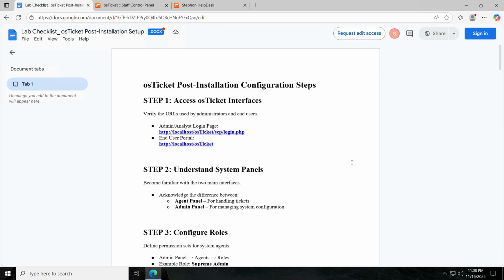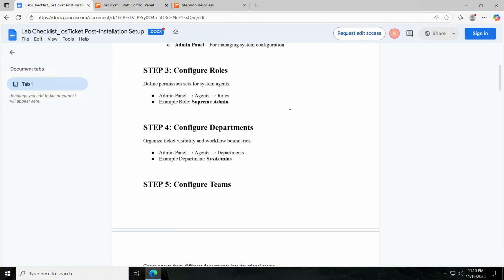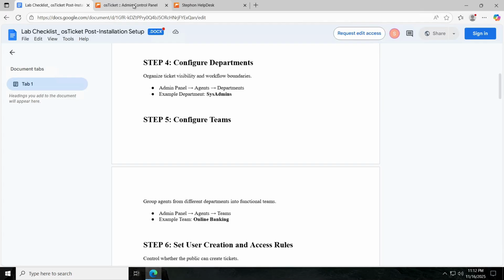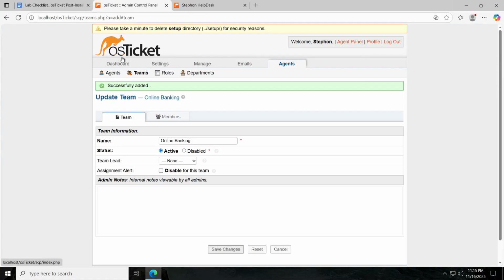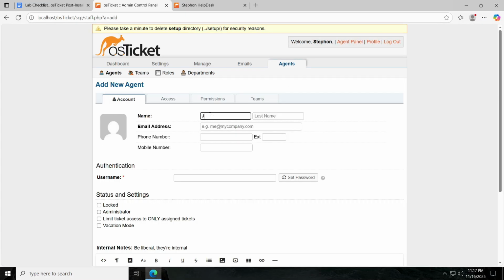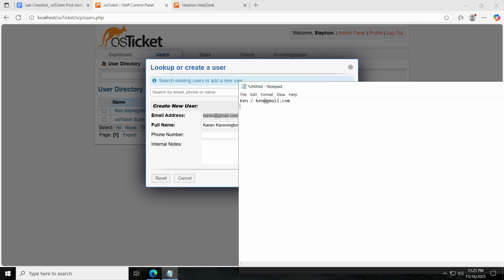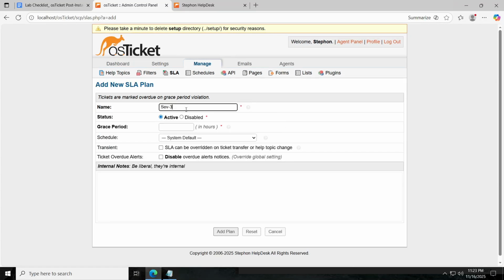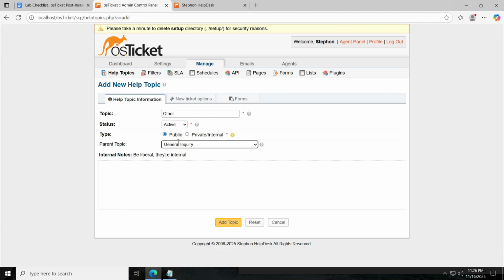OSticket post configurations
I am doing a simple walkthrough of OSticket system.